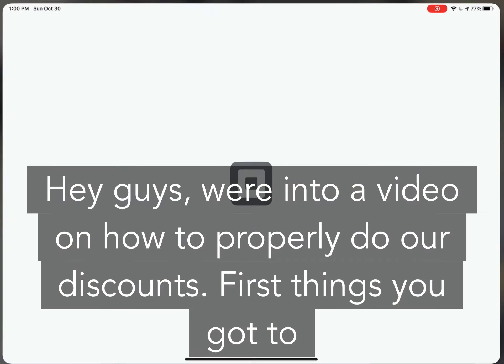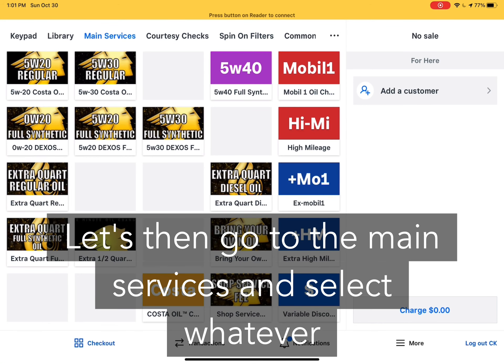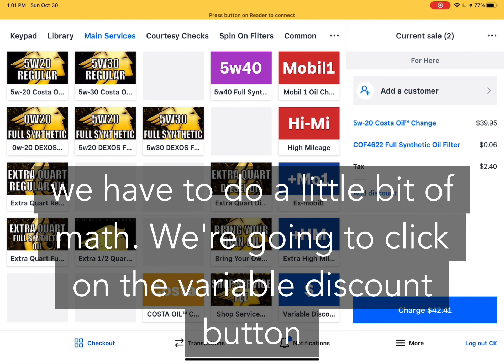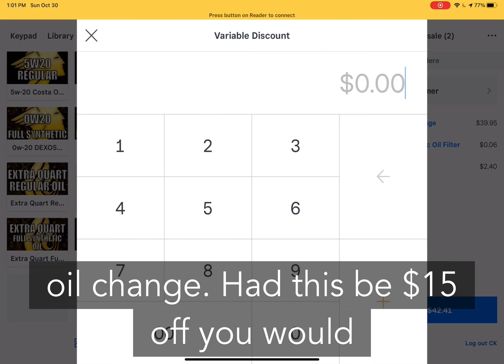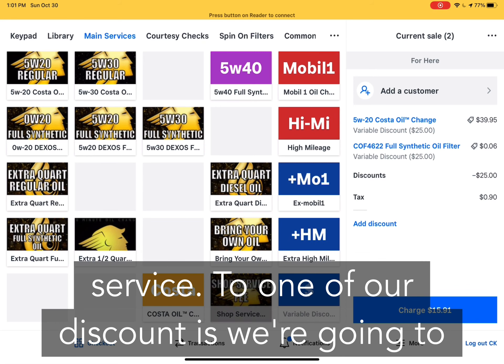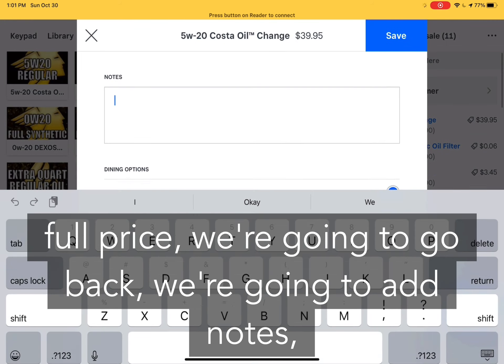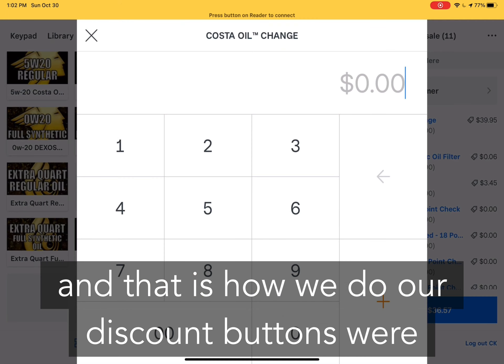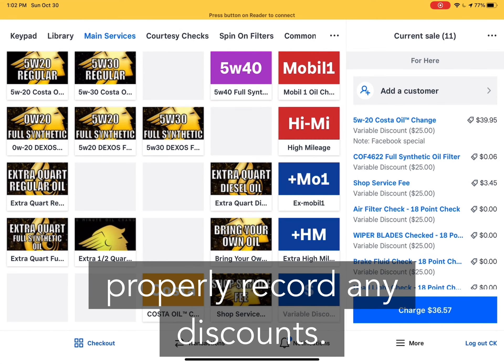How To Properly Do A Discount On Costa Oil POS | How To Properly Record "Specials"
We run specials and coupons from time to time, and here is the proper way to record it in our POS